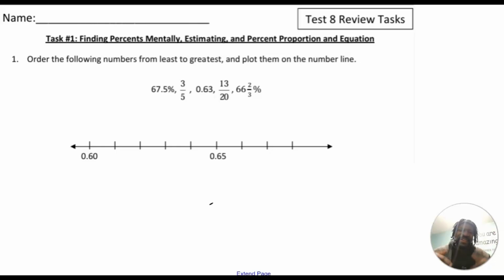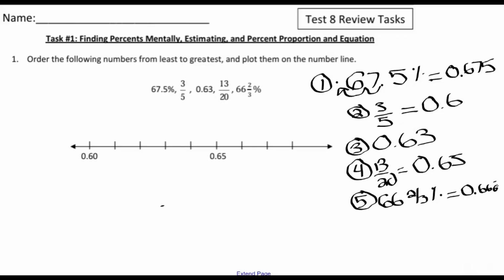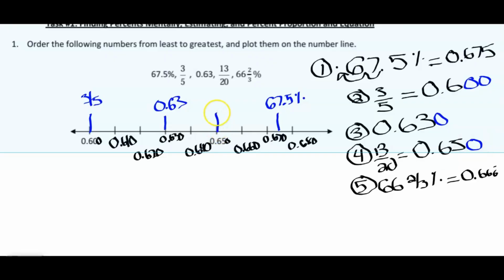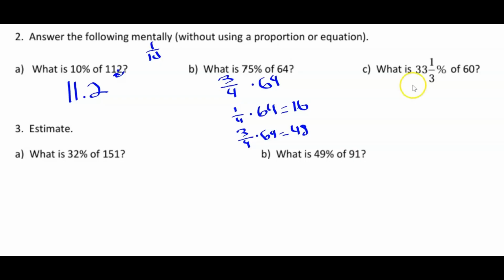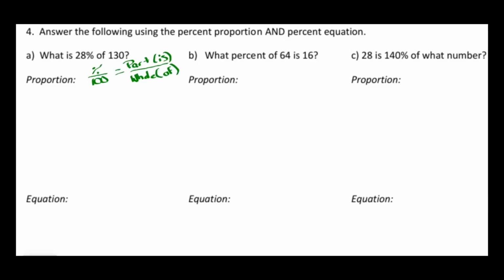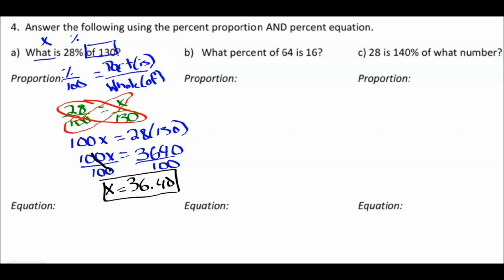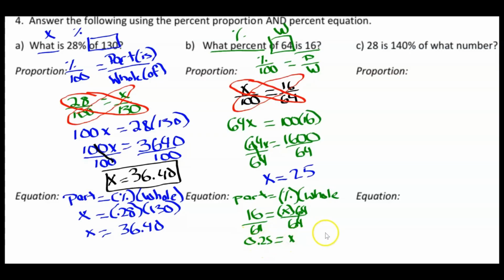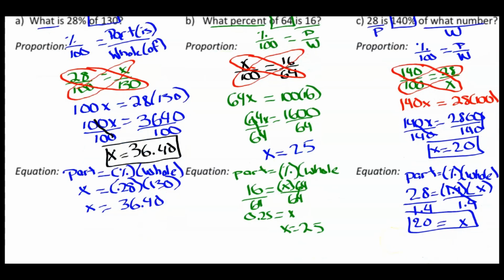Test 8: Task 1| Finding Percents Mentally, Estimating, and Percent Proportion and Equation